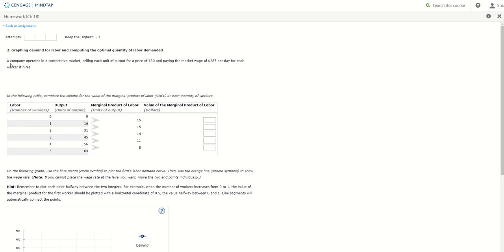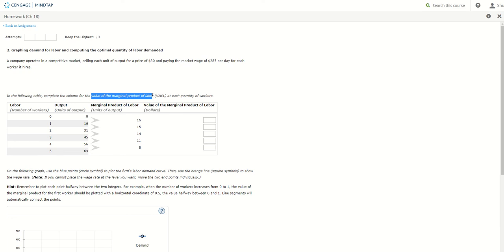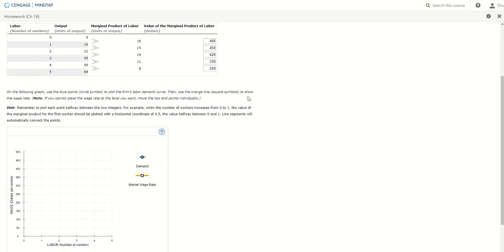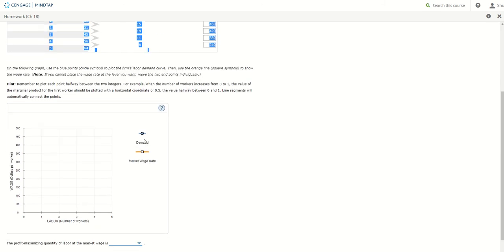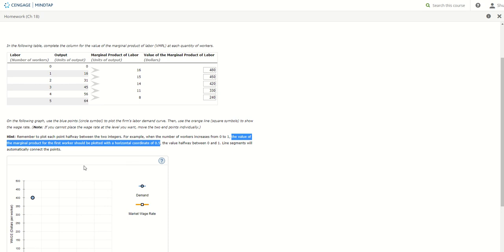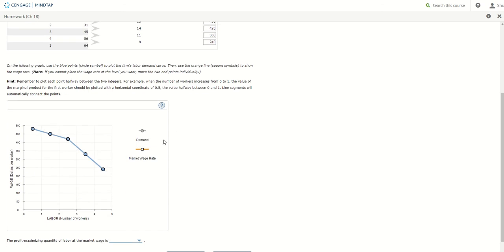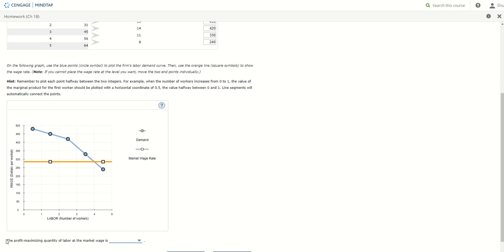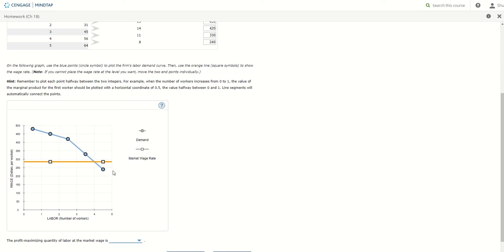Assignment Help Chapter 18 Factors Market Question 2